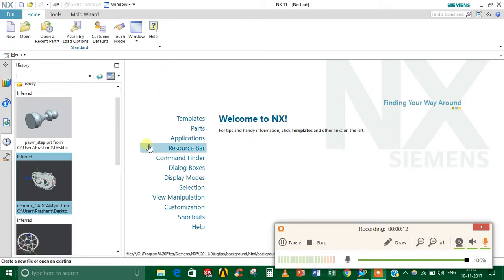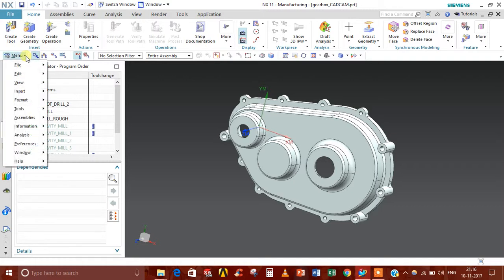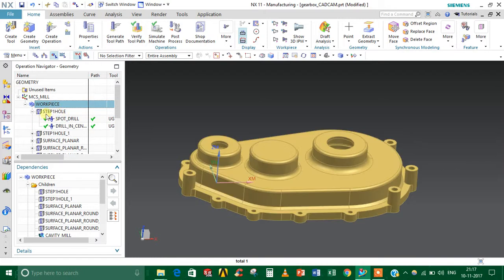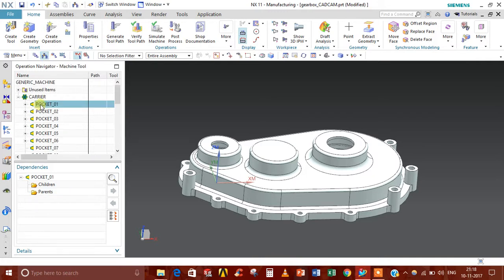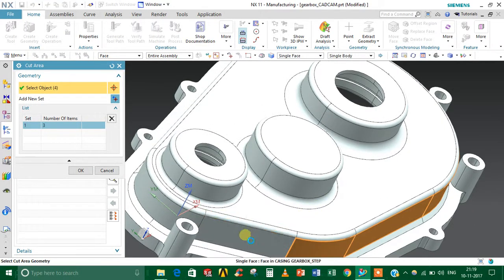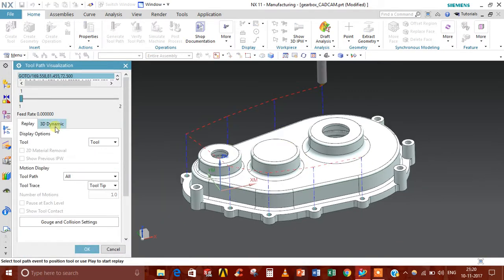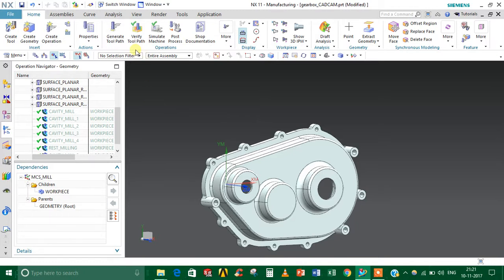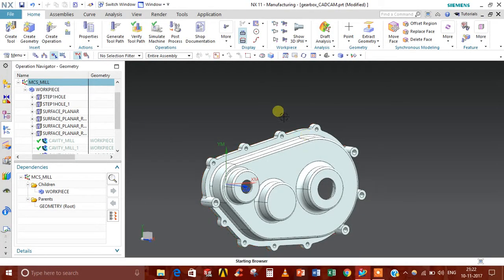SIEMENS NX CAM WALKTHROUGH